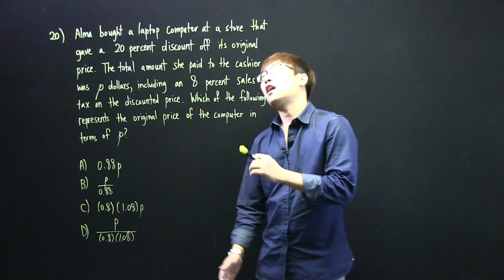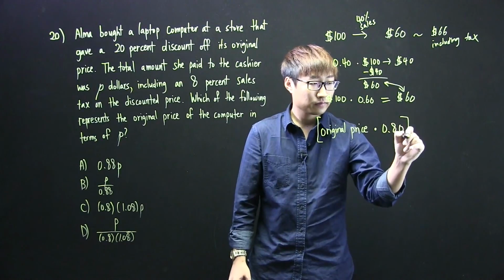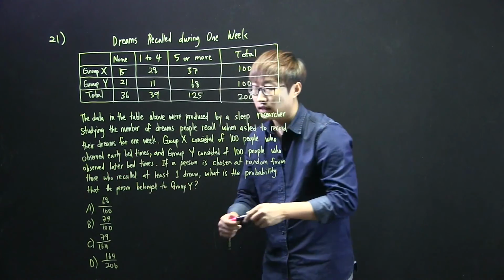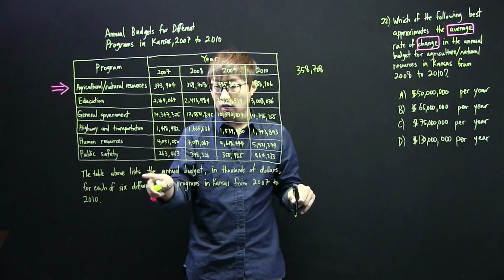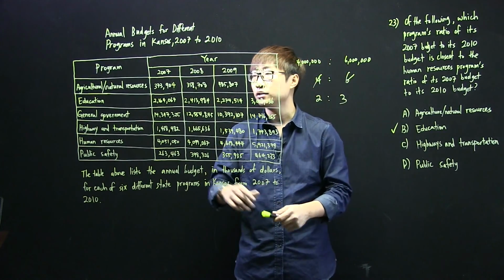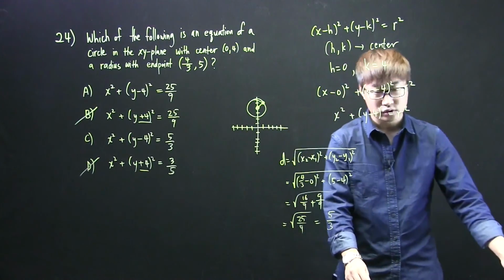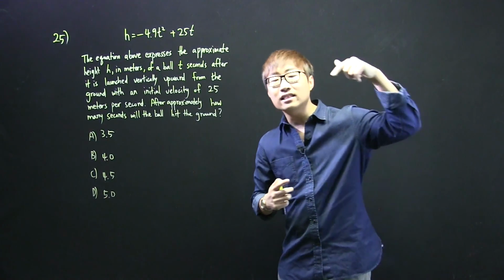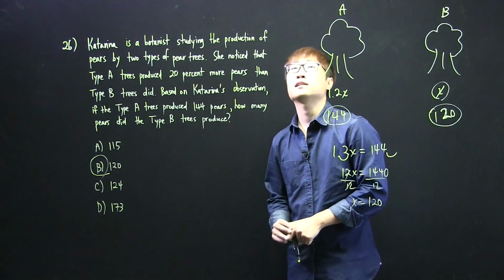CollegeBoard SAT Practice Test 1 Section 4 Full Explanation (pt. 3)